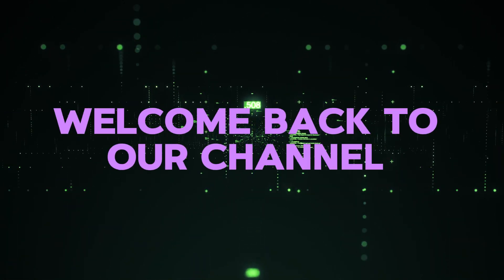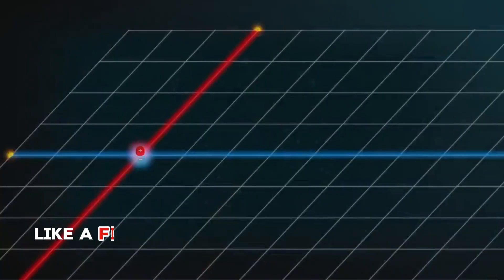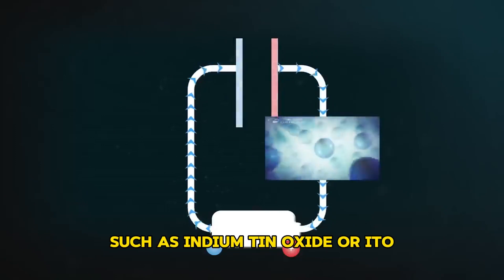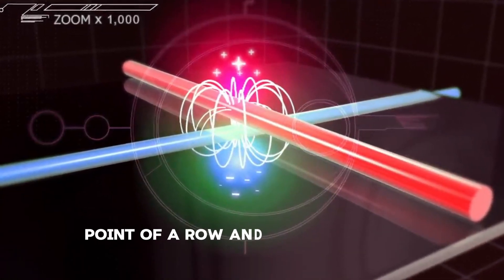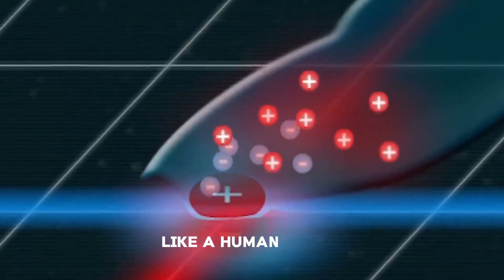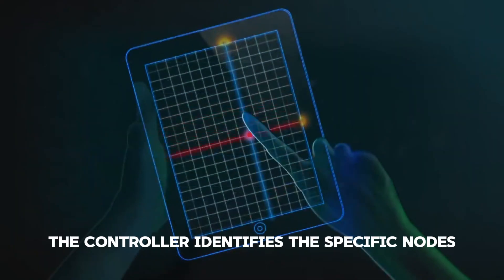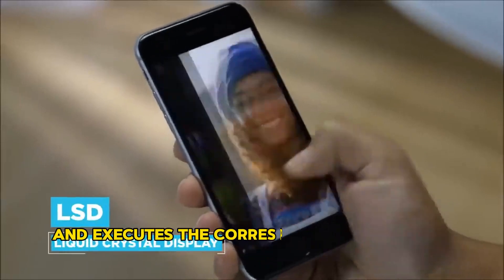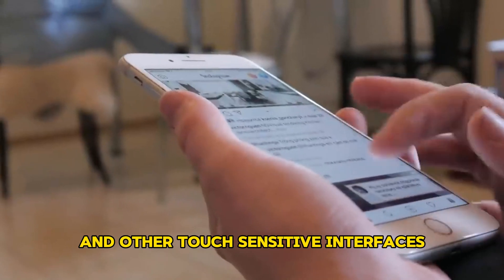How Touch Screen Works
IN THIS VIDEO WE WILL TELL U ABOUT HOW TOUCH SCREEN WORKS .